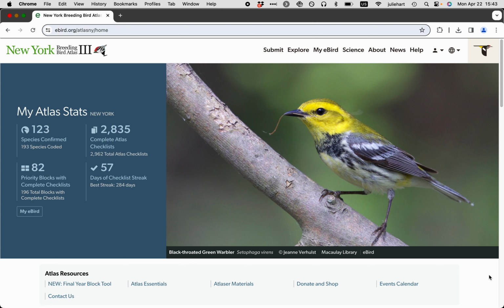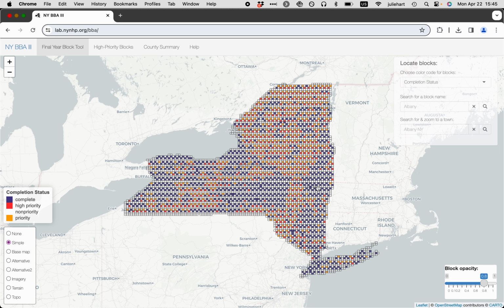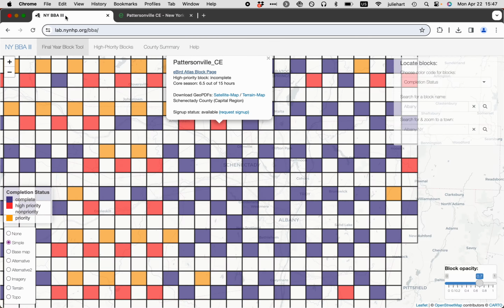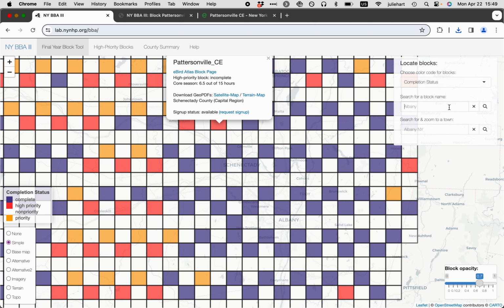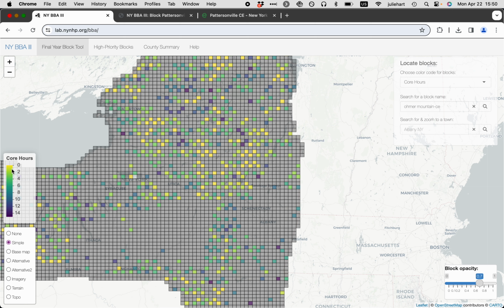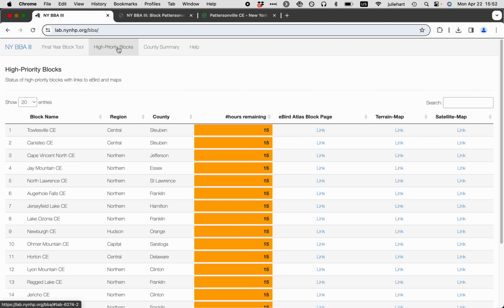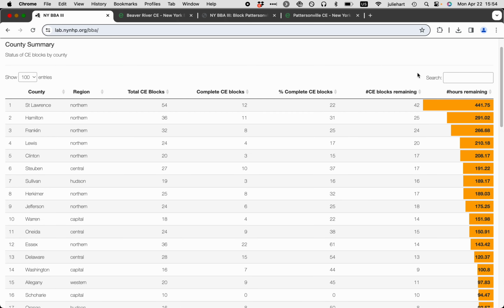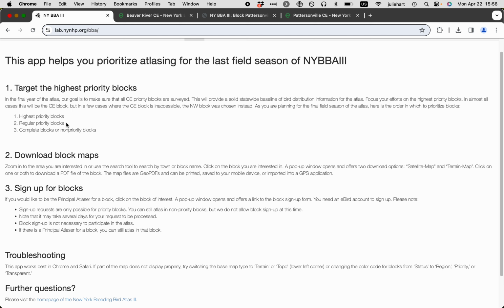Tutorial for Final Year Block Tool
Learn how to use the block tool, prioritize your atlasing for the final year, and help where it's needed most!